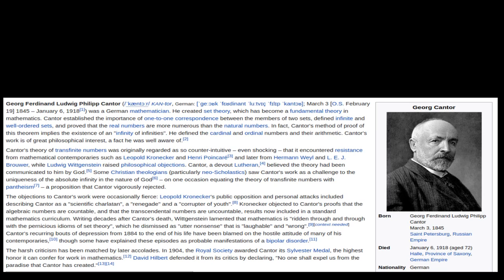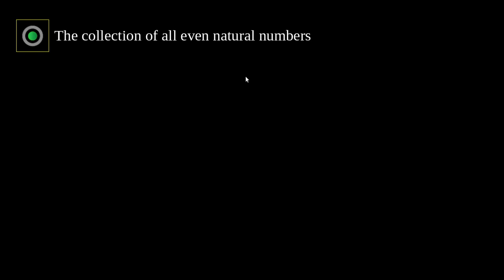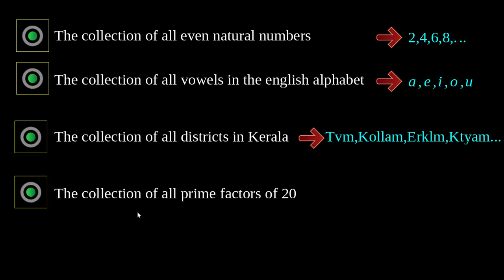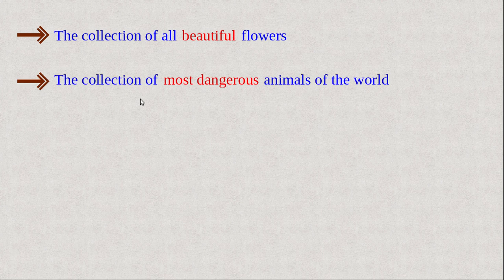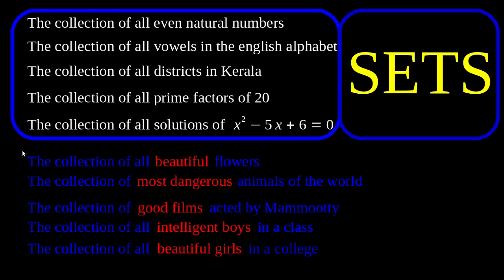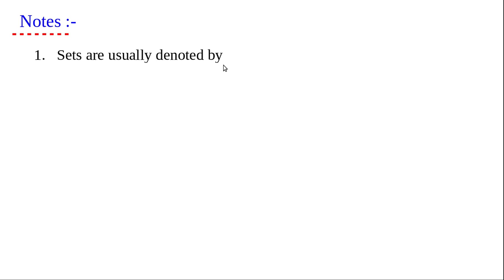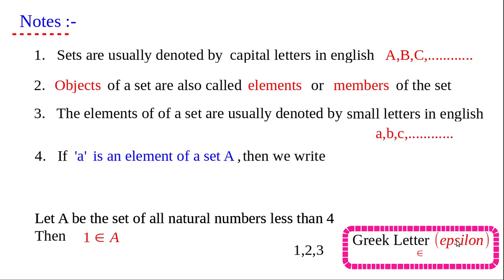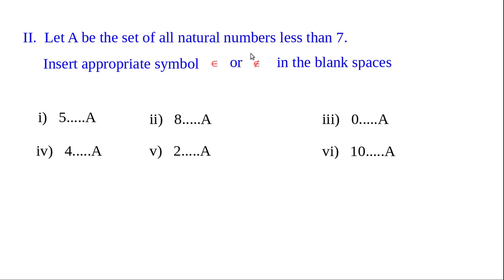Sets ||Class 11 Maths||Chapter 1||Part 1||English||NCERT Syllabus||Definition of a set||AZ Classes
This video is meant for plus one students to learn their first chapter of mathematics through an easy way.
The malayalam explanation of the same class for kerela students  is available through the given link

Those who can't follow english explanation can also use the malayalam tutorial classes of the same chapter.

This section includes definition of a set , examples and other basic notes of a set